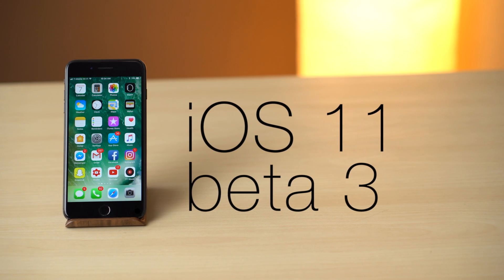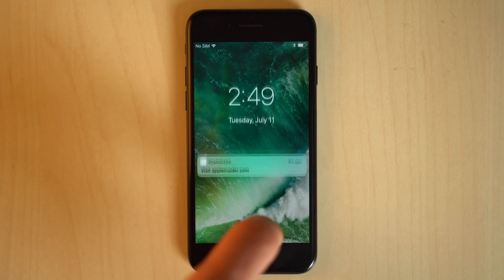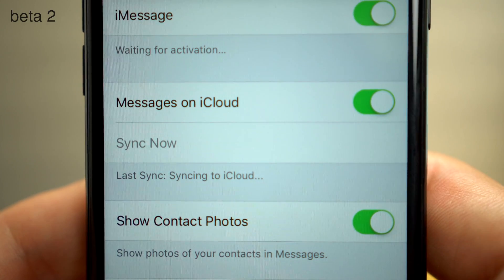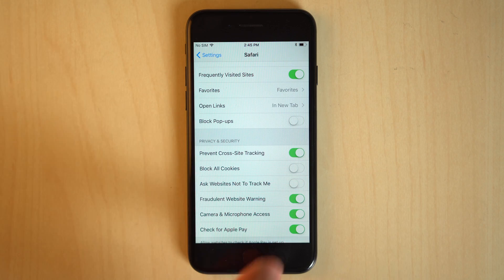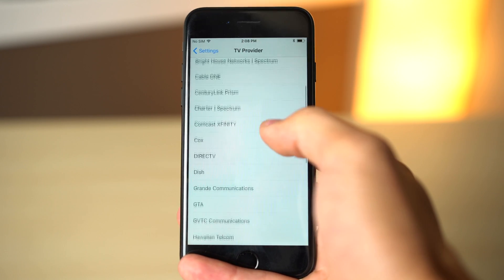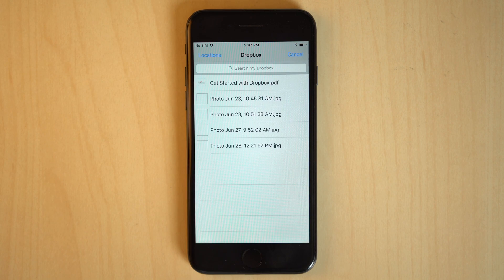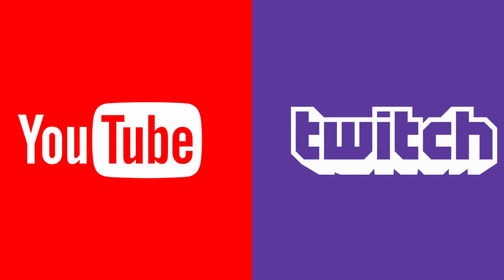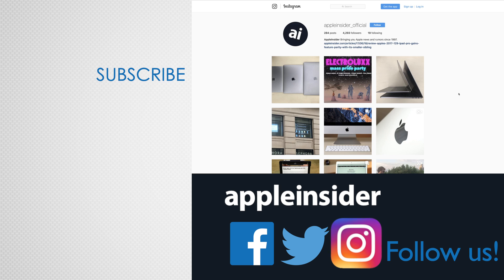iOS 11 beta 3: The fixes we've been waiting for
AppleInsider takes a closer look at a few new feature additions that rolled out with iOS 11 beta 3, including a simplified Notification Center, more intuitive App Switcher on iPad, Safari enhancements and more.